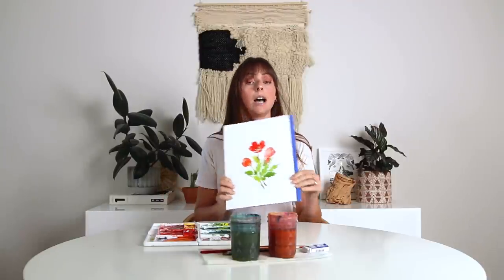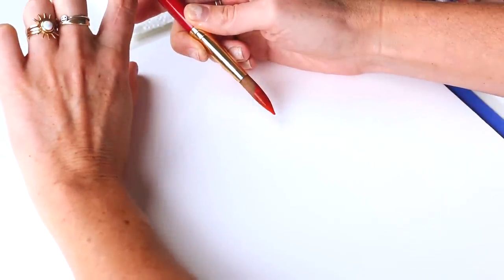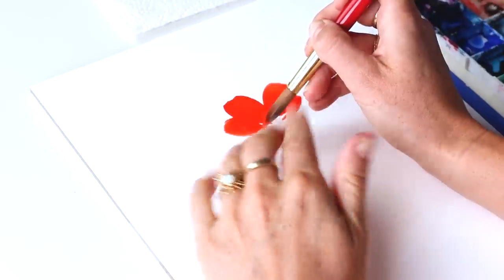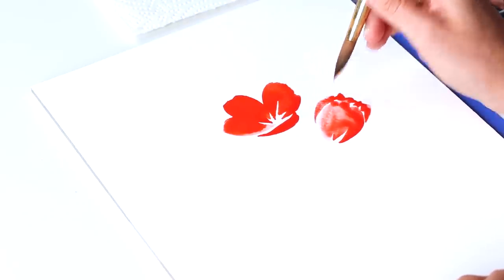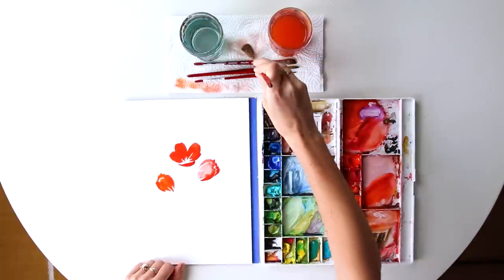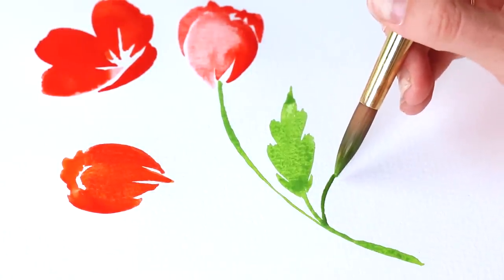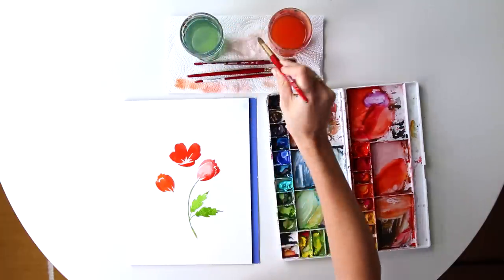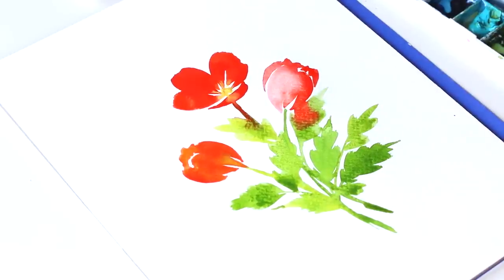Watercolor Tutorial | How to Paint Poppies!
In this watercolor tutorial video, I teach you how to paint poppies!

**Download my FREE How to Scan and Edit Your Artwork in Photoshop video
**If interested in licensing your artwork, check out this FREE guide

**WANT TO TURN YOUR ART INTO INCOME? I created courses that teach all of the ways you can make a steady income using your art. Check out my courses and see if one is right for you…

— Brand Plus Brand: The exact system to setting up a thriving creative business so you can work less and live more — all while doing what you love!

— Pen to Press: Confidently create and design beautiful paper products from digitizing your own artwork to setting up print files! All while getting your hands on my exact steps for setting up an amazing client experience.

— Instagram for Creatives: The five-step Instagram and marketing strategy framework to help you create a true community and grow your business.

-- Workshop Teacher Academy: Get ready to confidently teach profitable in-person creative workshops and put together your own online courses.

**SUPPLIES I USE:

- Brushes: Princeton Heritage 4050 Synthetic Sable Round Brushes. Here are the following sizes:

- Legion Stonehenge Aqua Watercolor Block Paper
- Legion Stonehenge Aqua Watercolor Pad BLACK Paper

**Take your watercolor skills to the next level with my Everyday Watercolor series. Follow along with these easy step-by-step instructional books to help you become a better artist!

-- Everyday Watercolor: Learn to Paint Watercolor in 30 Days

-- Everyday Watercolor Flowers: A Modern Guide to Painting Blooms, Leaves, and Stems Step by Step

- Winner will be selected by using Google random number generator.
- Once we have random number, we’ll count to that comment (all replies included).
- As long as selected comment is from a subscriber, they will be winner.
- If selected comment is from myself, the winner will be person I am replying to.

**RULES:

- There will be 1 winner.
- Winner will be announced by commenting on winning comment, stated in pinned comment, as well as listed in my community board.
- This giveaway is in no way sponsored, endorsed, or administered by, or associated with, YouTube.
- Personal data and info from the giveaway will NOT be used or shared in any way, shape, or form.